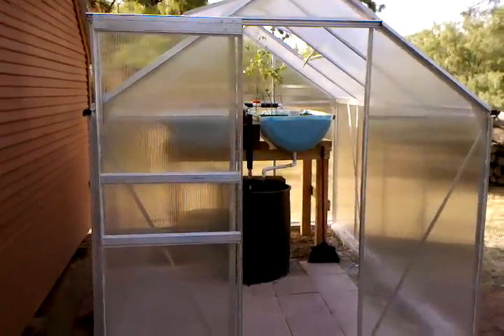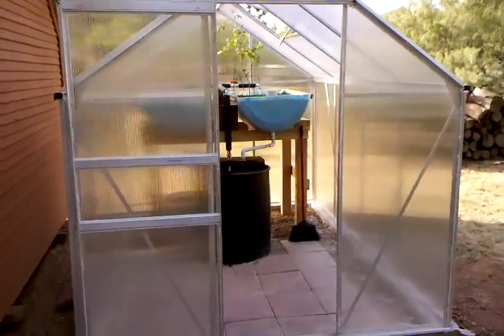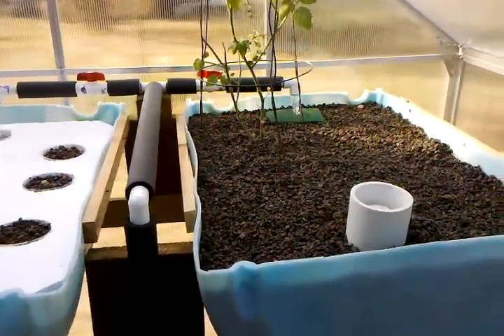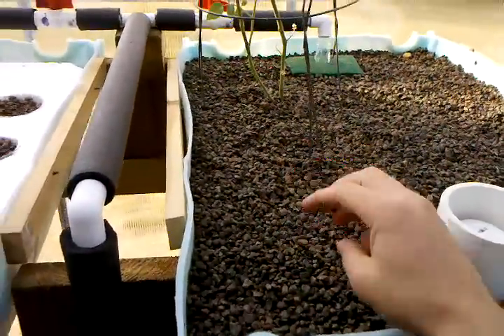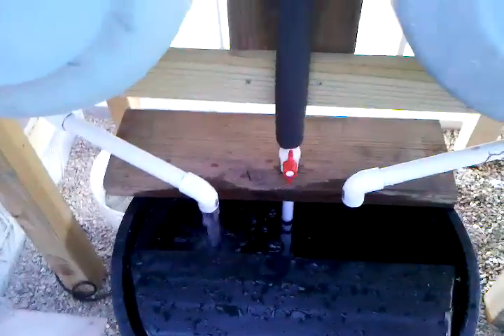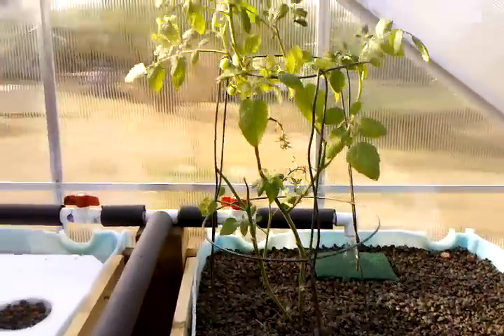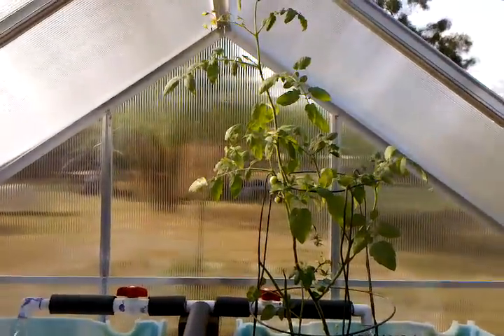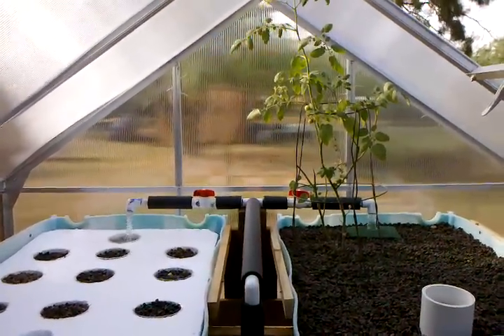Aquaponics (Texas) Eps. 1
This is my new aquaponics barrel system i completed on May 30, 2011. It is housed in a harbor freight 6x8 greenhouse. I wouldn't ever recommend getting one they are pretty crappy, save your money and save for a better one. Anywho if you have any questions about aquaponics or my set-up you can either message me or go to aquaponicshq.com and leave your question there. Thank you and godbless